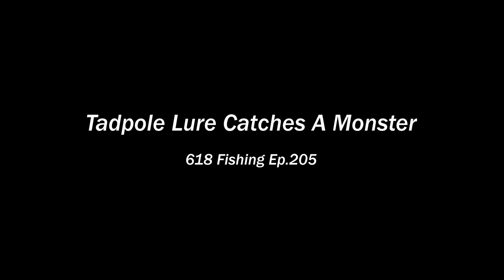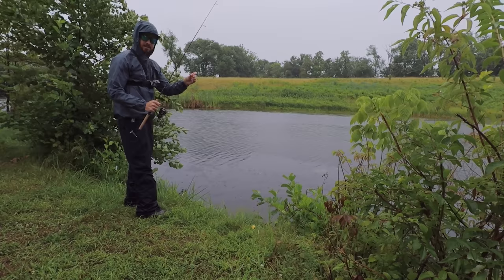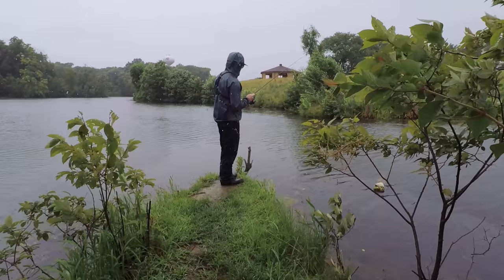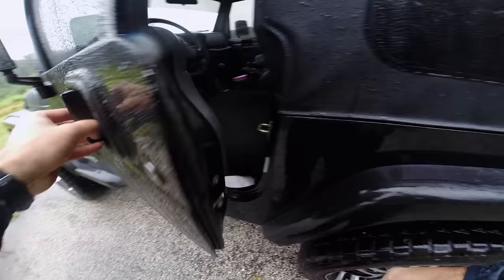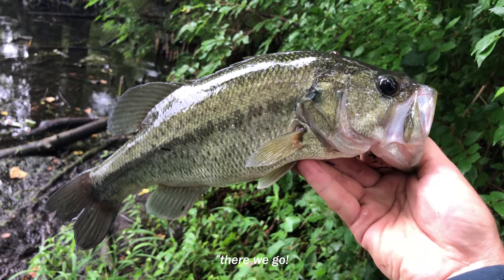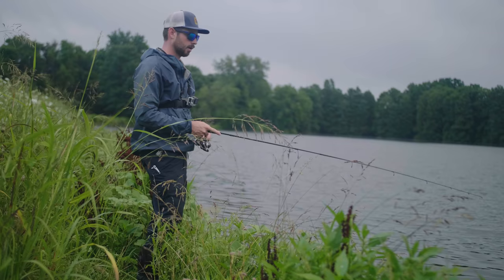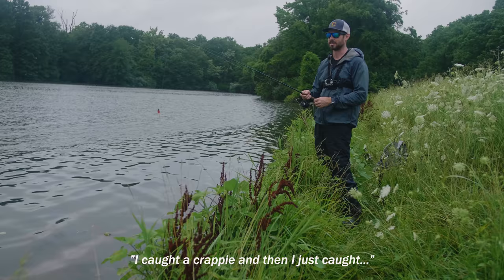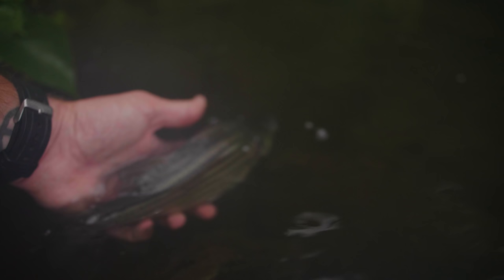TADPOLE Lure Catches BIGGEST of the YEAR!! (My $330 MISTAKE!)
In this video I catch a new PB with a tadpole lure!!

Fishing Gear*

live bait holder
hellgrammite Lure
Cheapest Tiny Lures

Camera Gear*